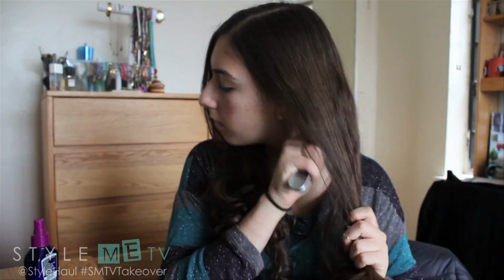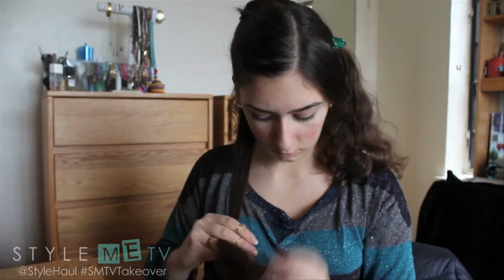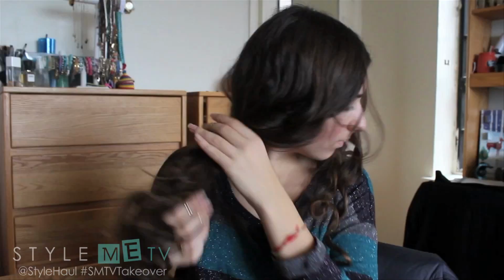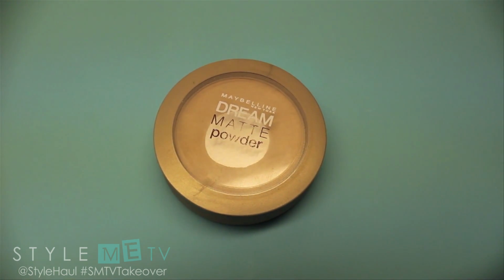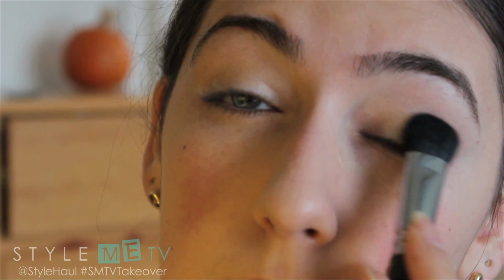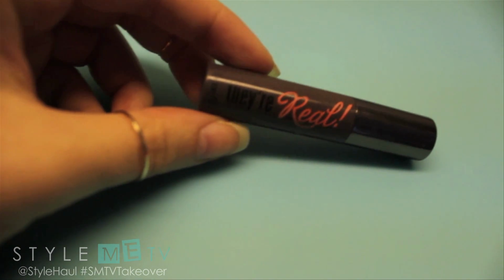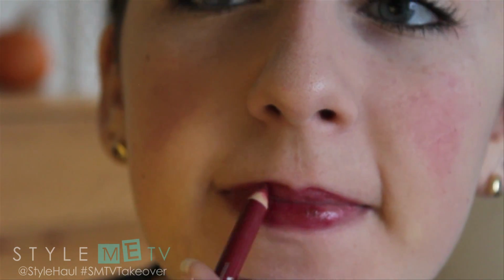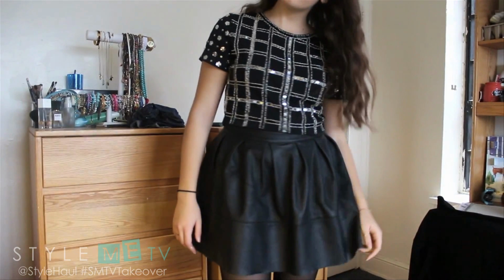"Get Ready With Me: Holiday Party Special" by TheCoolios & StyleMeTV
'Tis the season of holiday parties! Get ready with TheCoolios for a festive and fun look! These tutorials will show you how to fancy up your hair, makeup, and outfit, which will leave you shindig ready in no time.